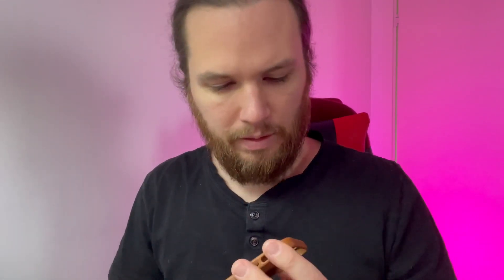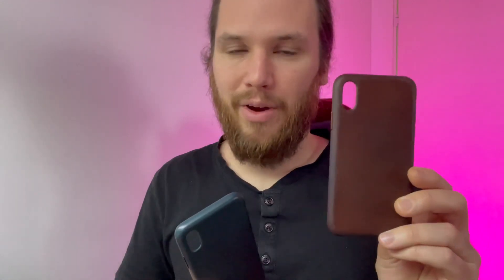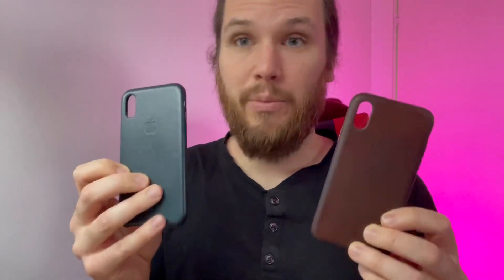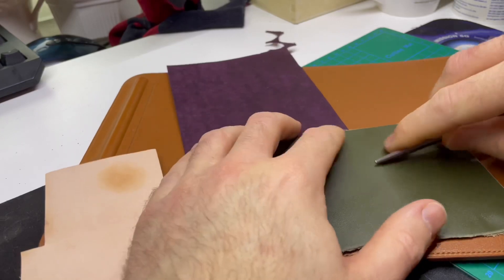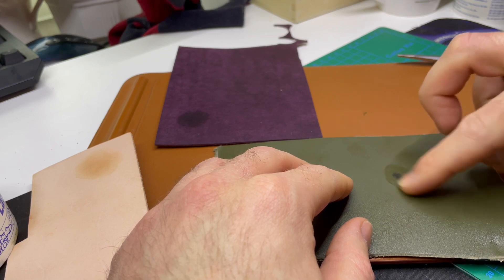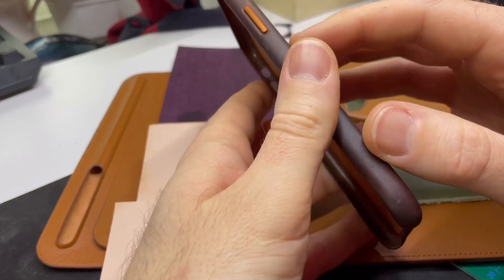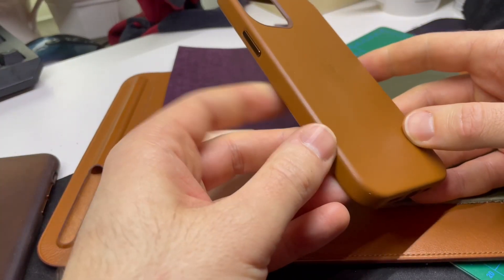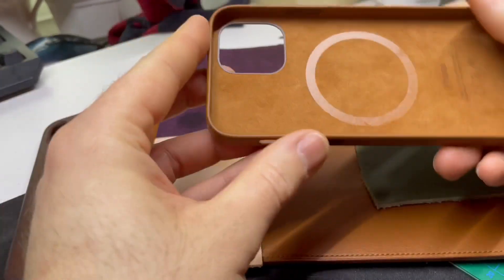Why Apple Leather Cases won’t patina beautifully - iPhone 12 and newer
Why the new Apple iPhone 12 leather cases are not getting a good patina.